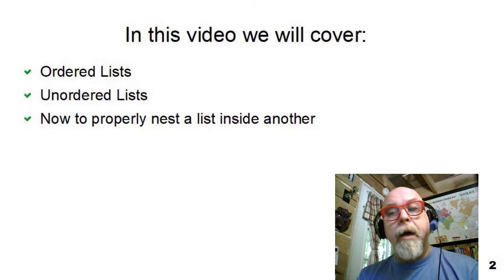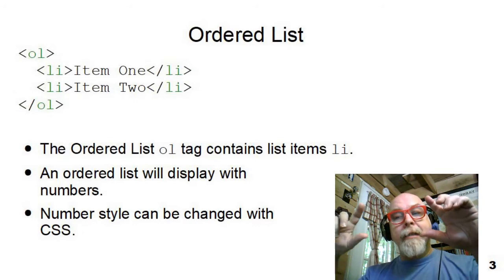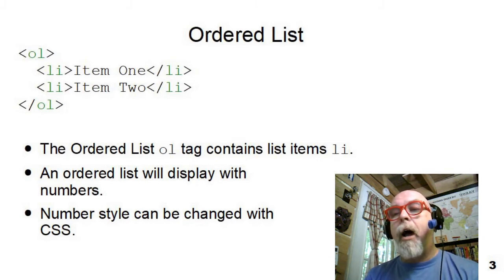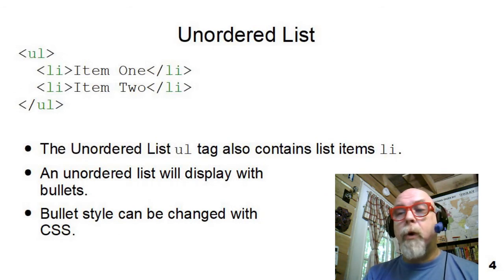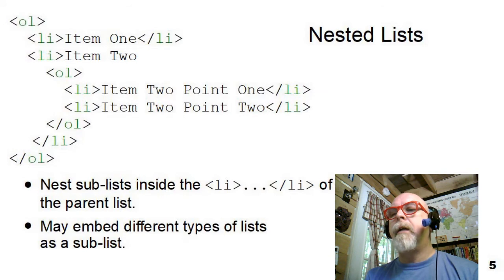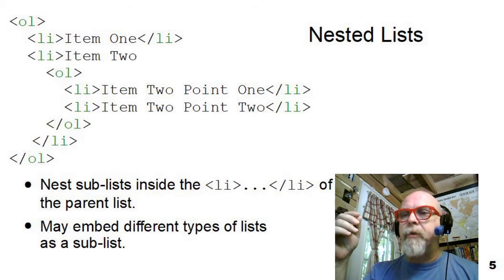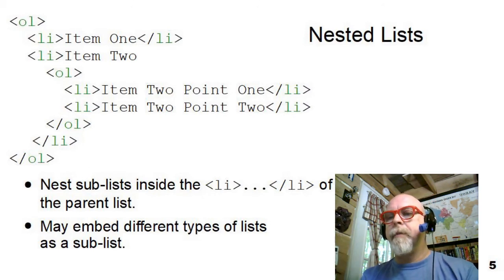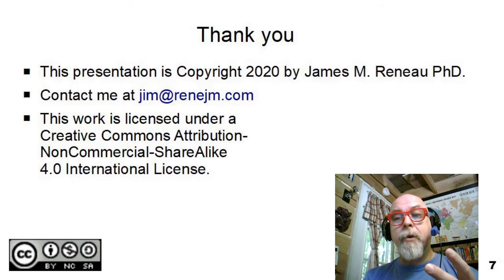HTML07A - Ordered Lists, Unordered Lists, and Nested Lists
Ordered and unordered lists in HTML are shown in this video.  An example of how to properly nest a list within another is also demonstrated.